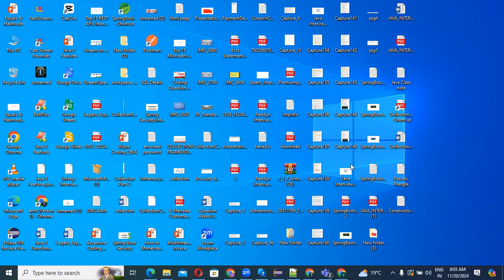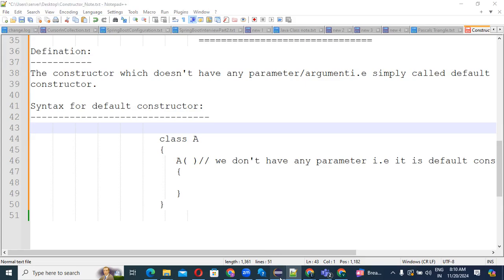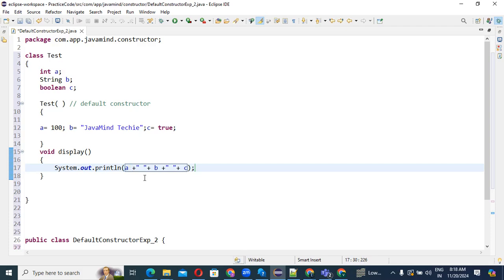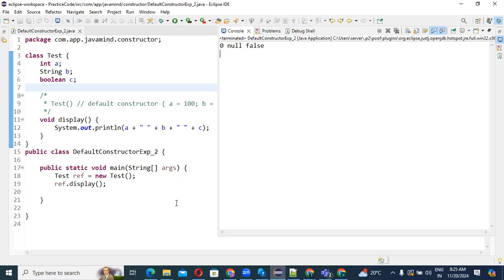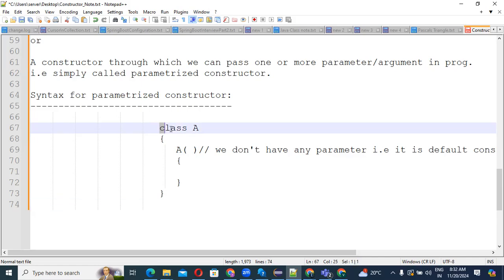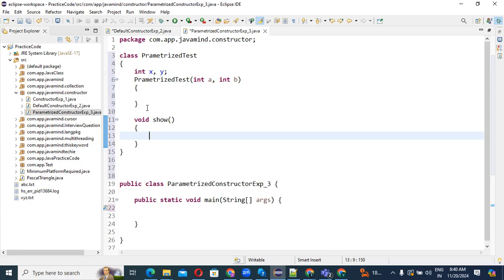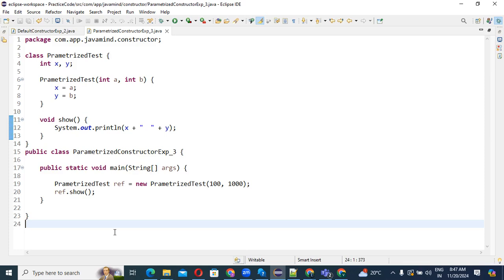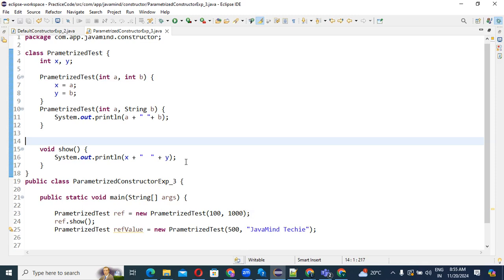What is default and Parametrised Constructor In Java | Part -2 | @JavaMind Techie